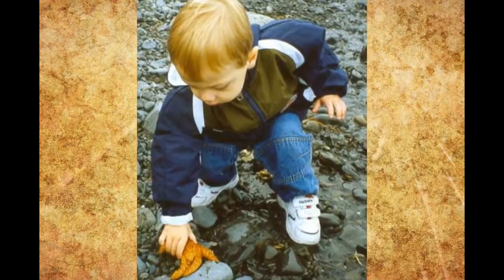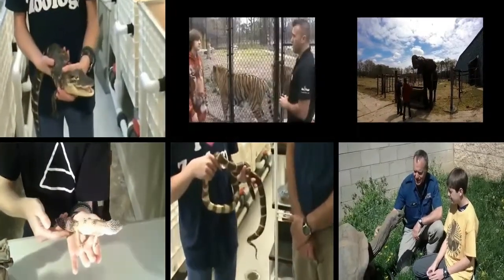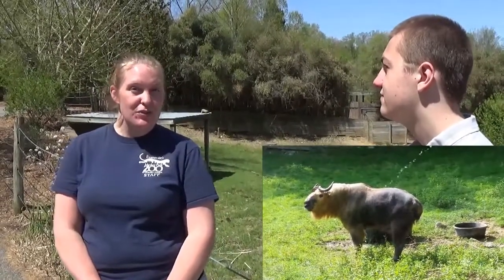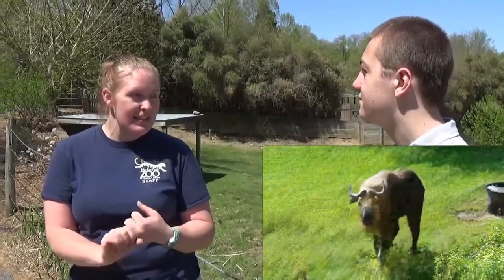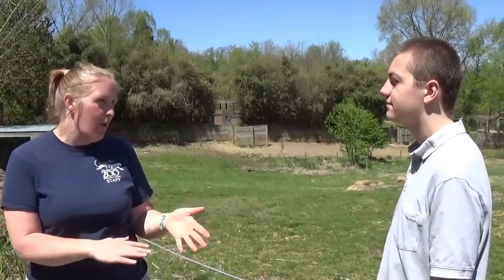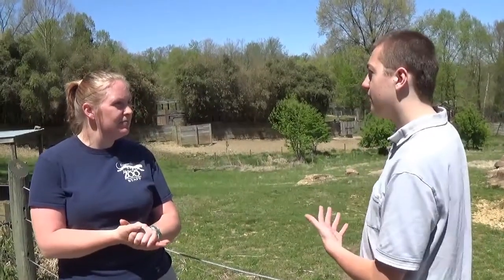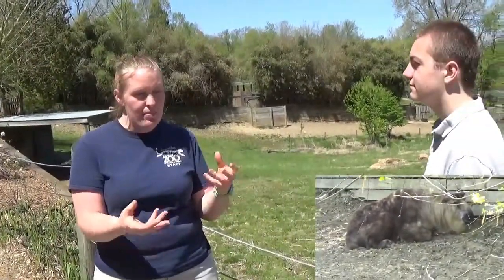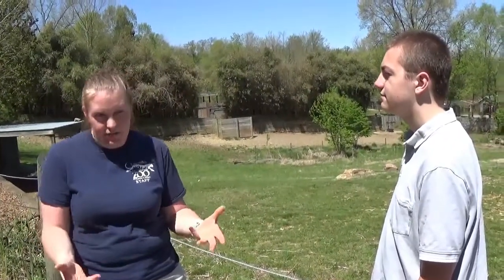Sichuan Takin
Here is an interesting video on the Sichuan Takin out of China.  These guys are incredibly unique and unusual.  Hope you enjoy the video and all the other videos I have done at the Mesker Park Zoo.